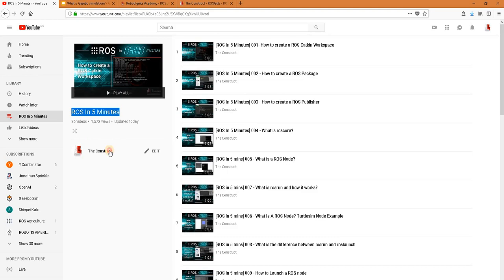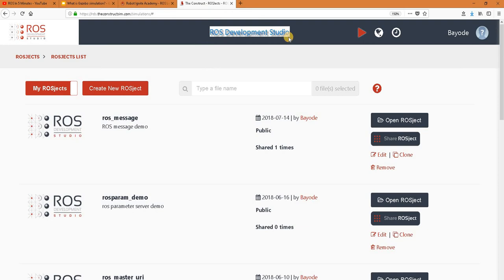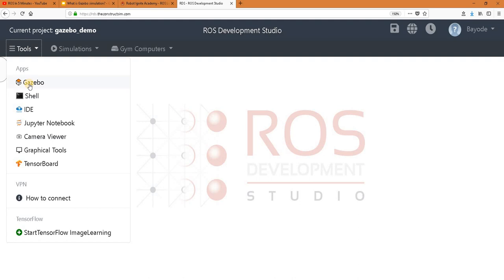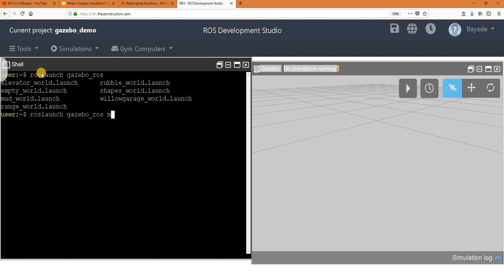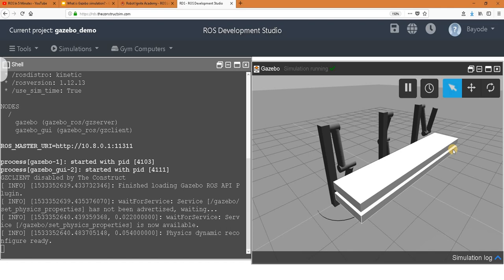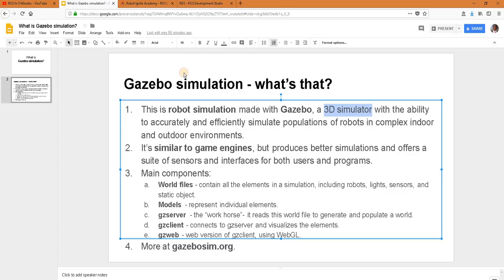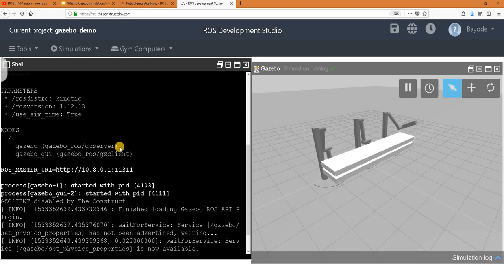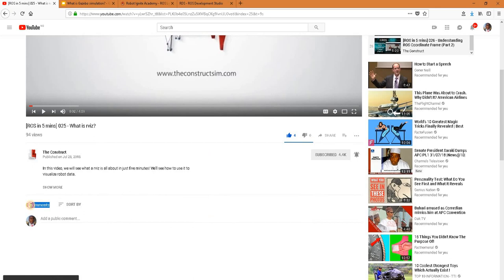[ROS in 5 mins] 028 - What is Gazebo simulation?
In this video, we will see what Gazebo simulation is all about in just five minutes! We'll see in action as well as learn some theory behind it.

Let's go!

Links mentioned in the video and other useful links:
- Robot Ignite Academy, the place to learn to program robots using only a web browser

- ROS Development Studio (ROSDS), a powerful online ROS development tool, used for the demonstration